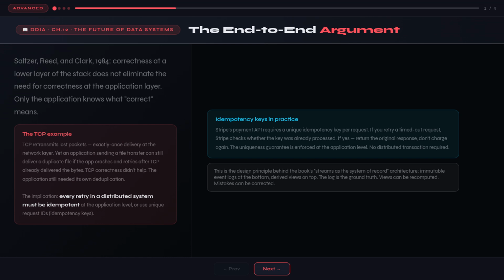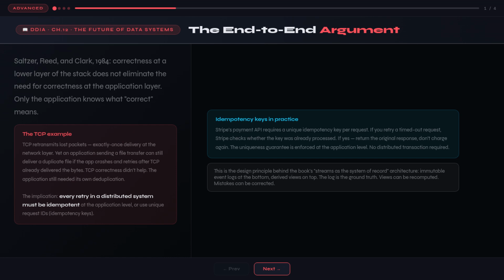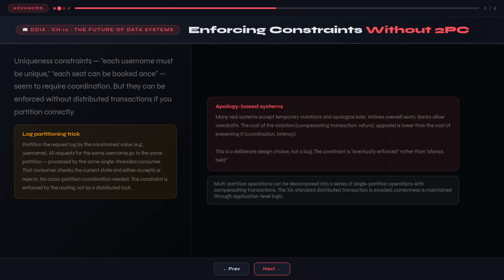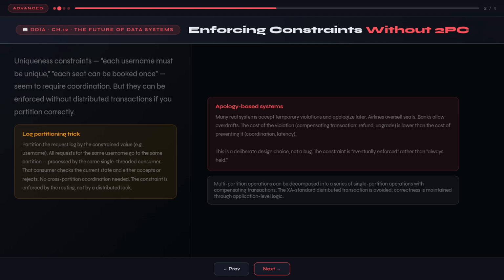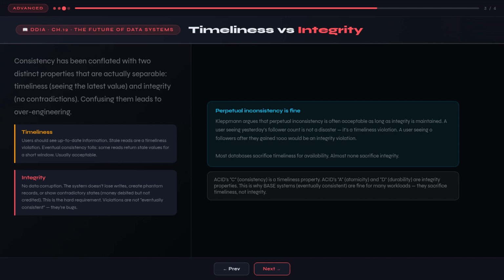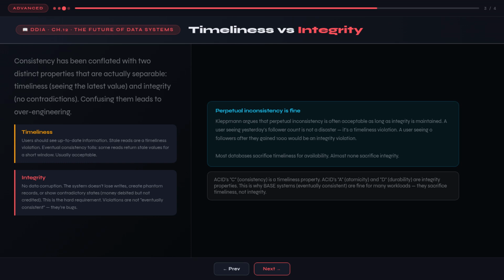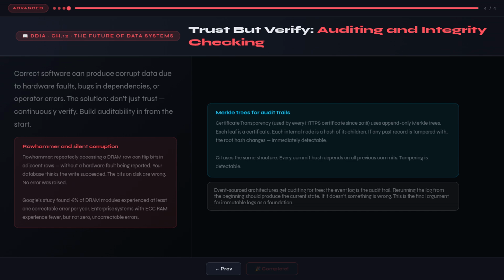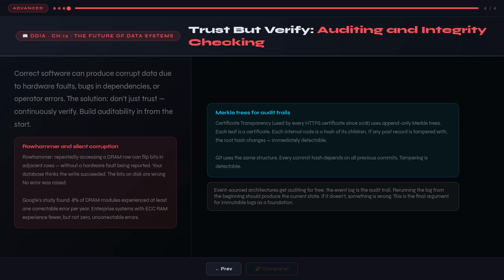Designing Data-Intensive Applications | Ch12.3: Aiming For Correctness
Topics covered:
1. The End-to-End Argument
2. Enforcing Constraints Without Distributed Transactions
3. Timeliness and Integrity
4. Trust but Verify